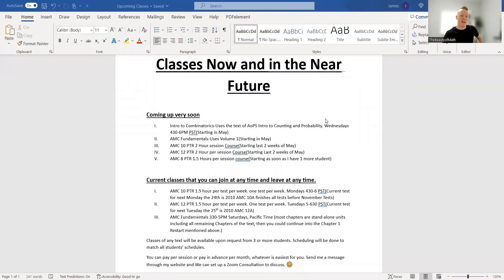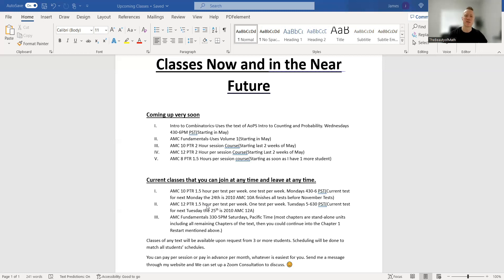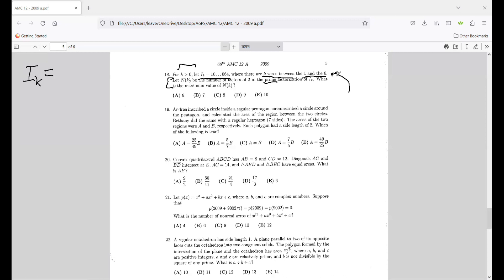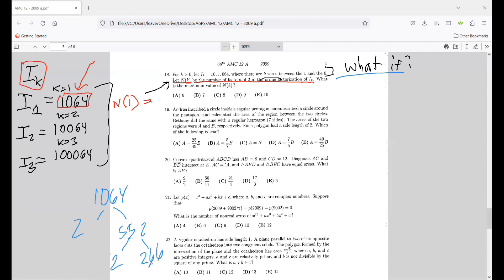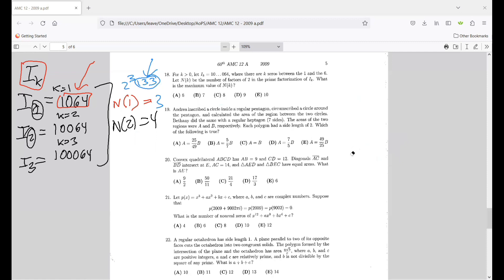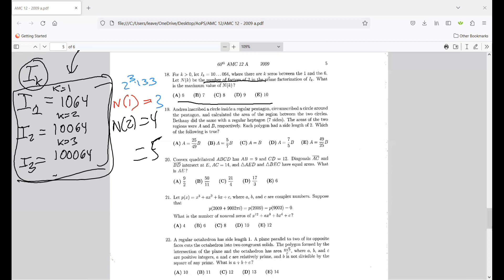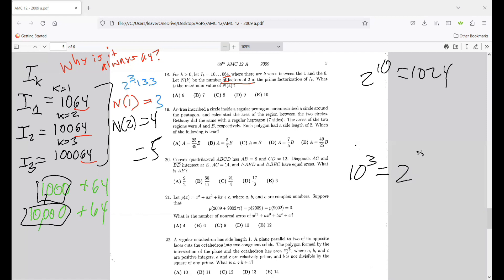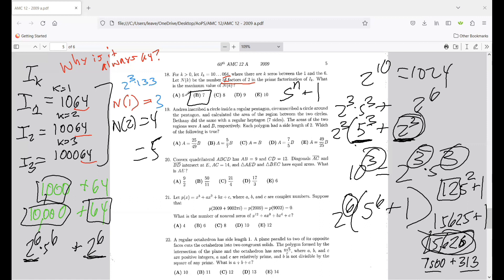What are your Math Classes like? (Demo)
So the second part of this video is a live class explanation of 2009 AMC 12A Problem 18. (Used with parent and student permission) This is just to show what an explanation sounds like via a live class versus on the whiteboard with no interactive audience available.
I think the key value in this explanation is all the additional thought processes discussing HOW to think through a problem, how to process the reading, what questions we might ask ourselves, and how to overcome the mind's internal assertion that Observation X is irrelevant. There is so much mindset, and problem solving approach given here, that is just not available from a written online solution, or any solution really. More than just what to do, I try to analyze how we discover what that best course of action looks like.
Timestamp: 4:40
Pay attention to the ideas shown and utilize them even if you don't take classes with me:
1. What are the baby steps?
2. How far do we read before stopping to make sense, and how many baby step examples are used to achieve it?
3. Why do we do this?
4. What is the key observation in the problem after far enough in and how do we capitalize on it?
5. How do we achieve certainty about what the answer is and how other values of K do not increase the max value?
6. How did we determine whether answers could be used to help us think? Why were they usable or not usable?
Further notes: I do not work for AoPS. All class materials for texts must be purchased by the student including the solutions. They are not provided by me. I have physical copies of all texts.
You can sign up for class interest and set up a Zoom Consultation via my
I guarantee your satisfaction with the elite level quality of instruction.. I don't just teach exactly what the texts say, I pull in other information to enhance the already amazing texts. :)